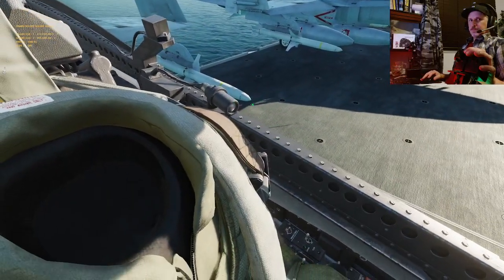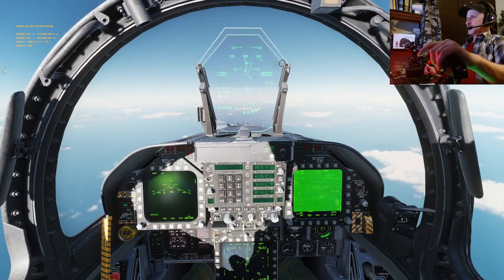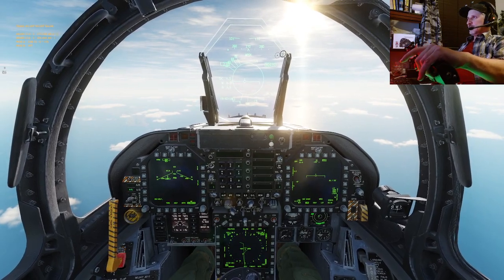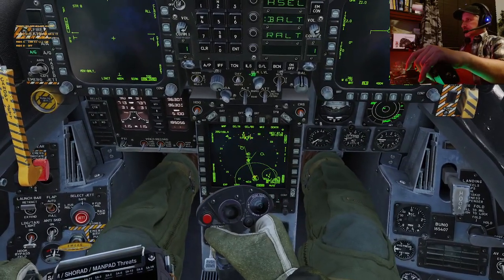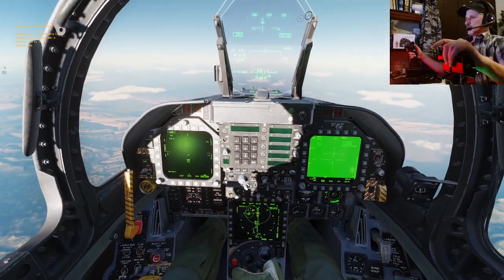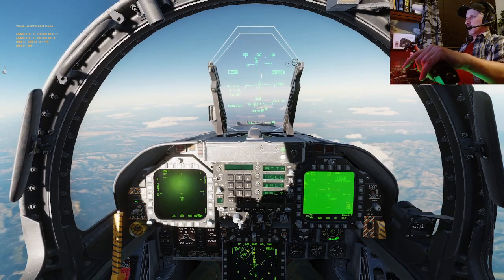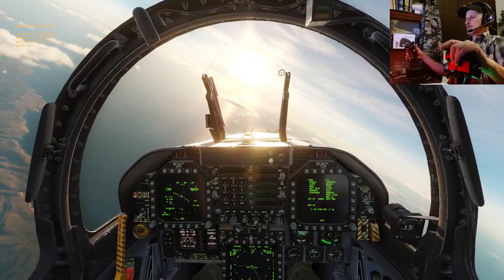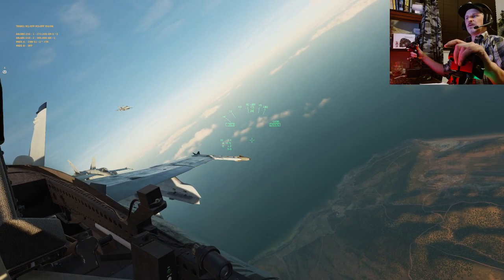51st VFW | Checkmates Cruise - Mission 01